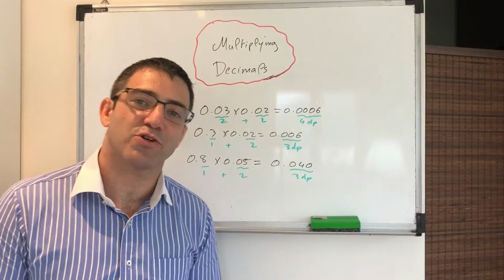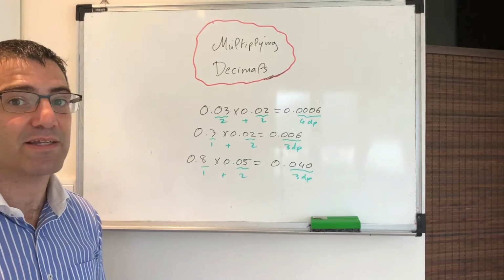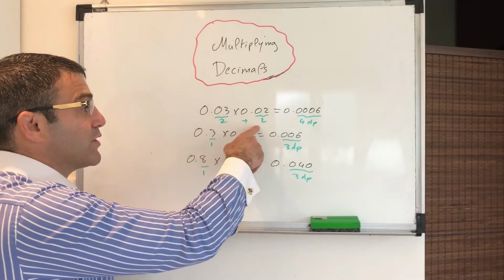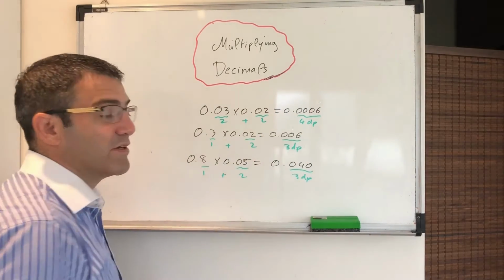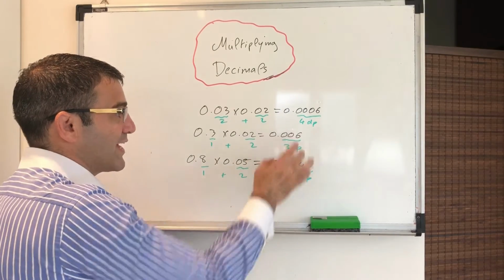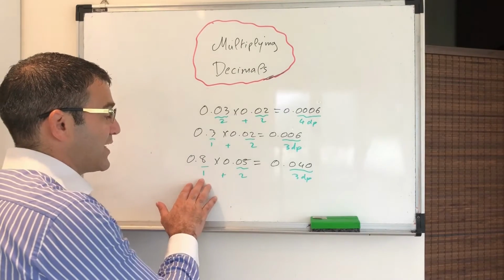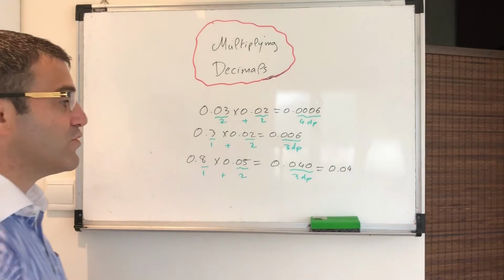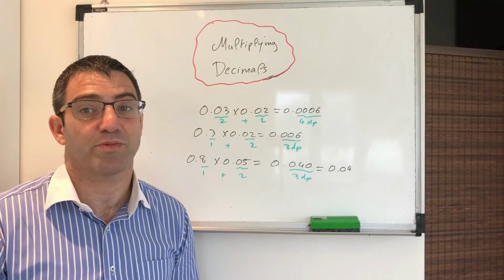Multiplying decimals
Here we explore how to multiply decimals, have a method which works for us and we can rely on.